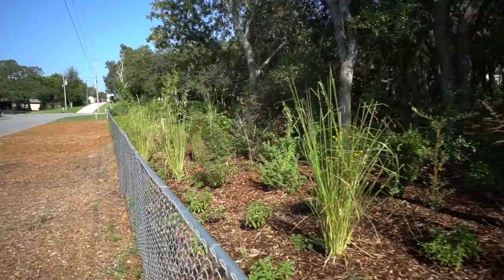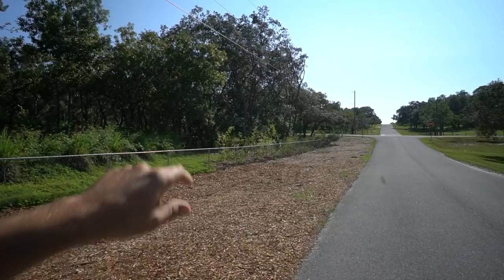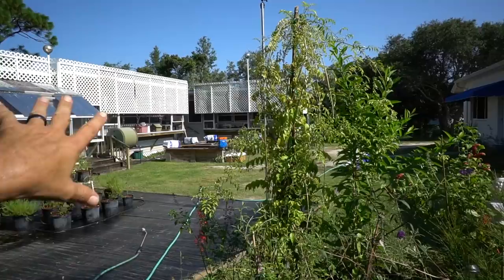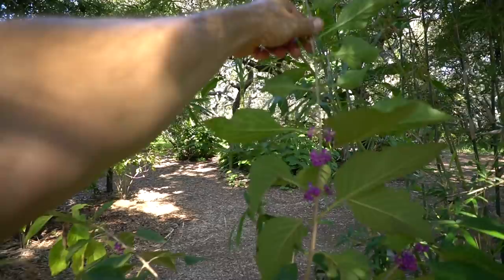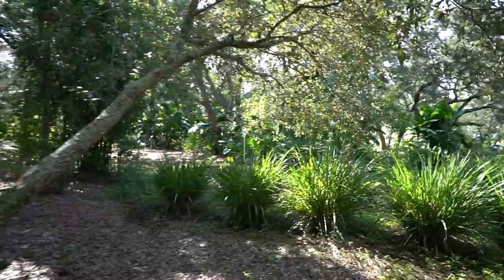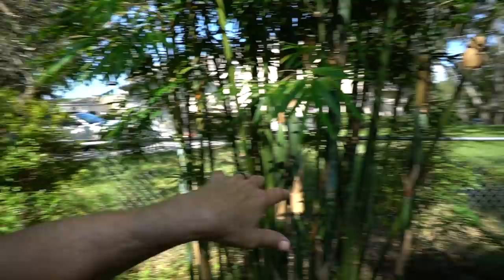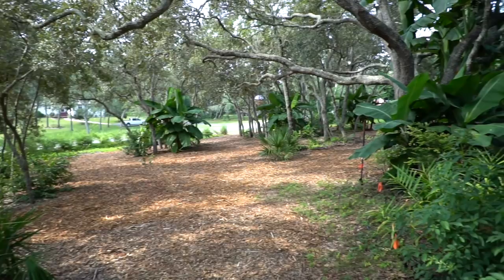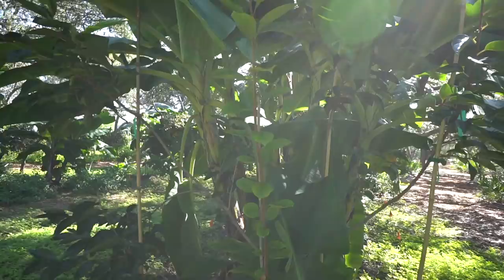Half Acre Food Forest Tour/Update: Can Swales Work In Florida?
We are back at one of our favorite restoration projects!  If you have been following our story, you will recognize this project all the way back to it's YouTube premiere on The Great American Farm Tour with Justin Rhodes.  Since that time, we have featured this project a few additional times to update the progress as we work through a series of phases - clearing out invasive species, resolving erosion problems & reviving this paradise property, creating a lush enjoyable landscape for the special homeowners.

To see more videos from this project -

Original Video With Pete Kanaris being interviewed by Justin Rhodes on The Great American Farm Tour

If you missed our latest video talking about The Grass-Fed Market Garden online video course with Jim Kovaleski:

SUPPORT THE HEART, SOUL, WORK & EQUITY WE PUT INTO MAKING THESE INSPIRATIONAL/EDUCATIONAL VIDEOS:
Have we made a difference for you?
We would greatly appreciate your contribution to keep improving upon the quality, content & consistence of this channel.